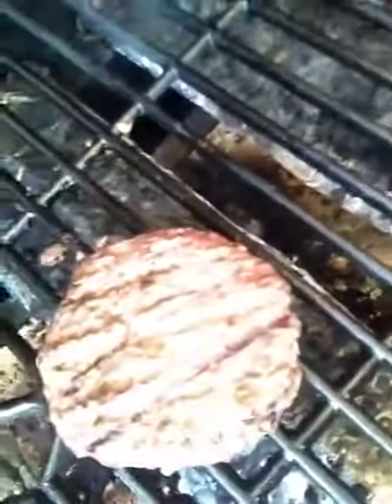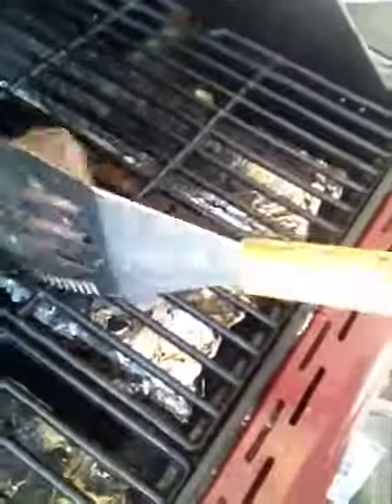The cooking video #2: the burger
In anticipation of the return of Gordon Ramsay's Hell's Kitchen